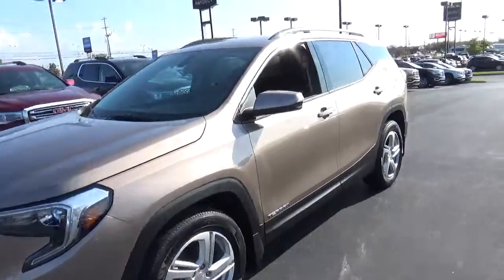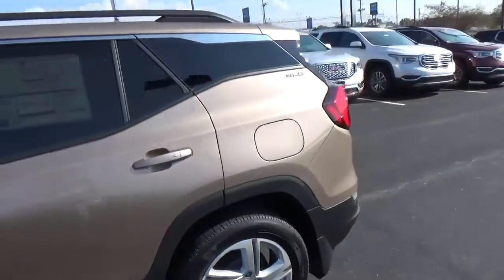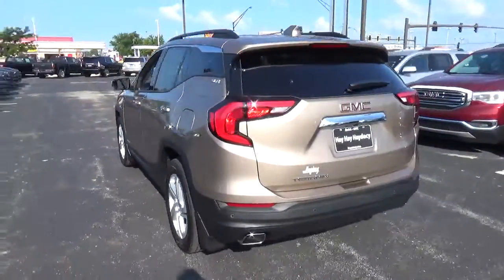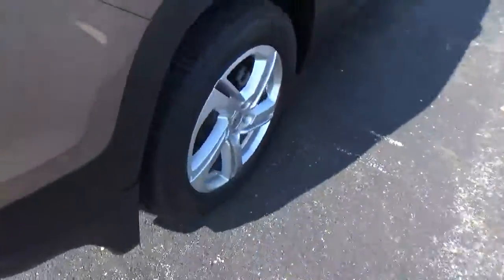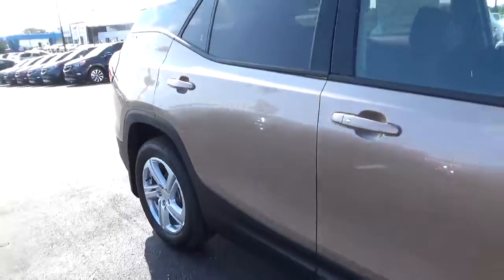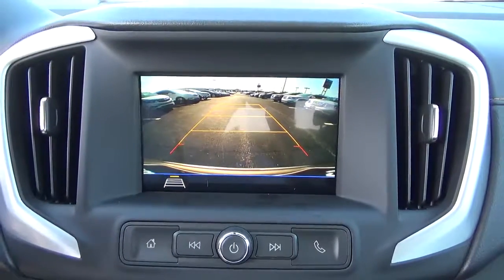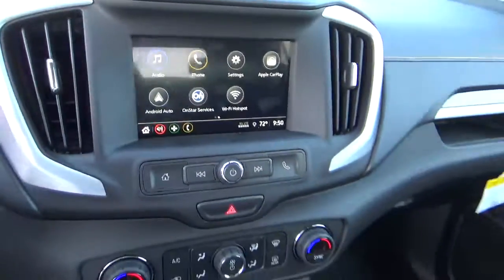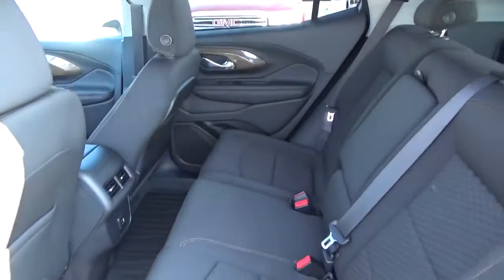18G010 2018 GMC Terrain SLE For Sale Columbus Ohio